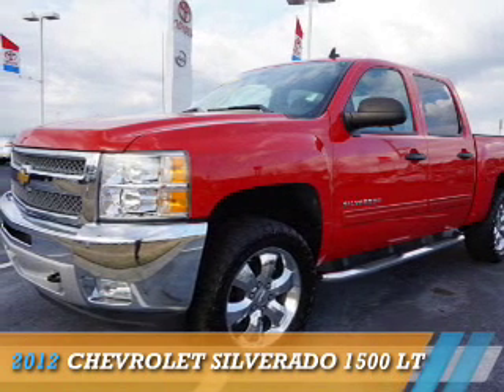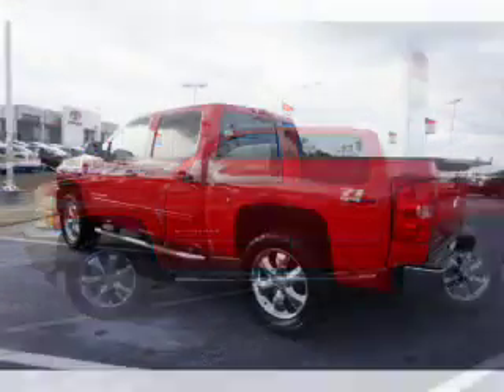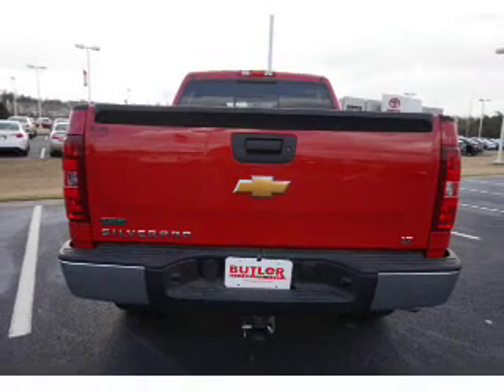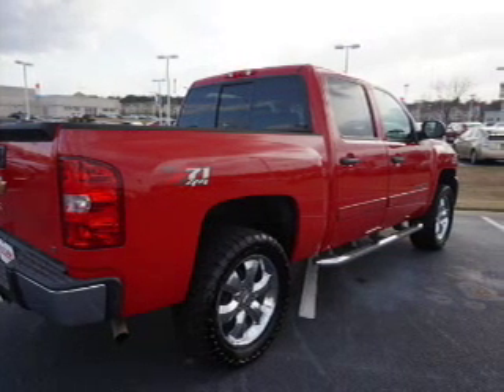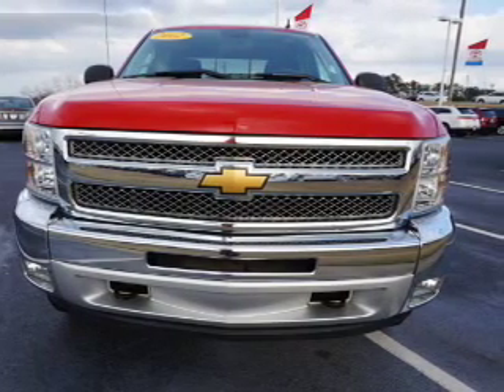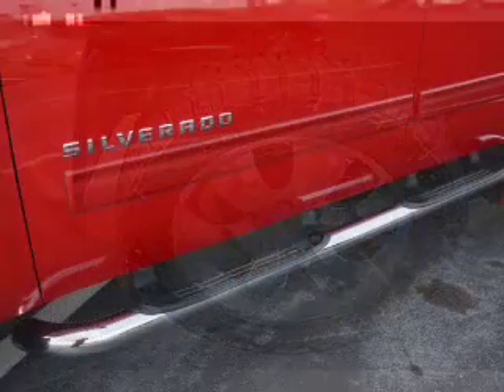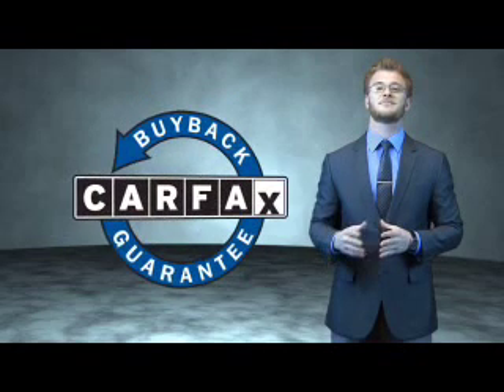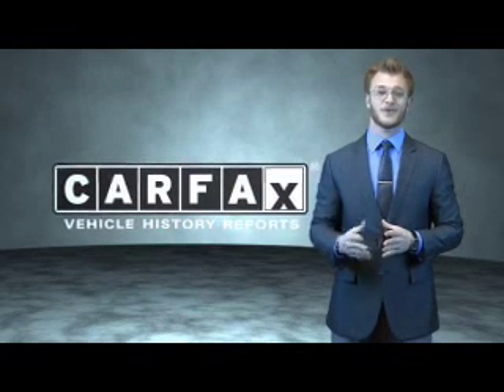2012 Chevrolet Silverado 1500 C573941A - Macon GA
Year: 2012
Make: Chevrolet
Model: Silverado 1500
Trim: LT
Engine: 5.3 liter 8 Cylindercylinder 4WD
Transmission: Shiftable Automatic
Color: Red
Mileage: 24351
Address:
4580 Riverside Drive
Macon, GA 31210
VIN:1GCPKSE77CF106070